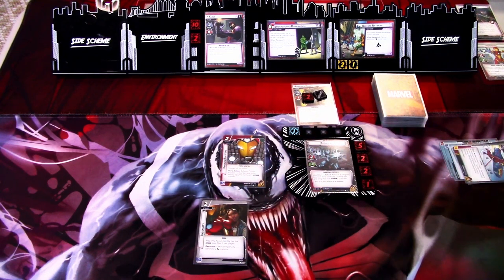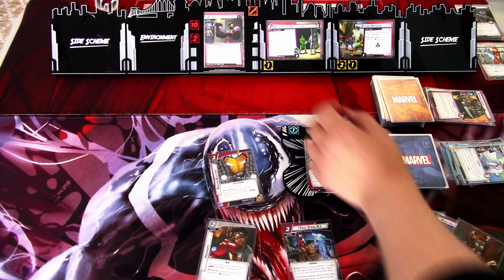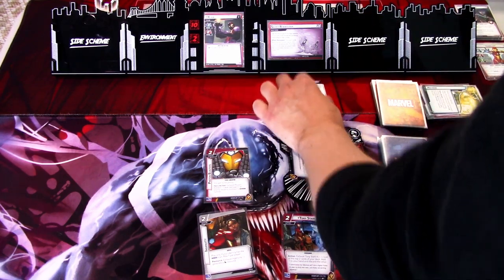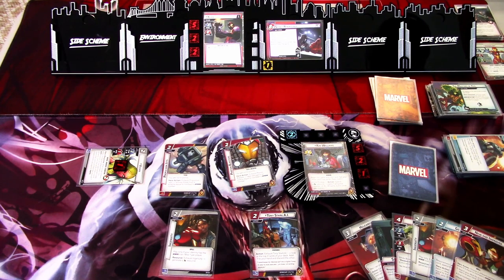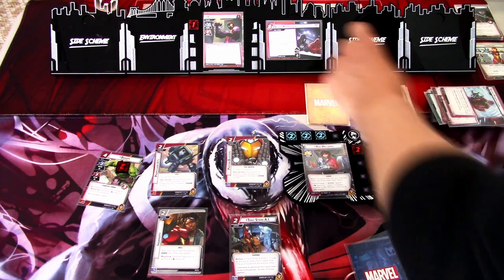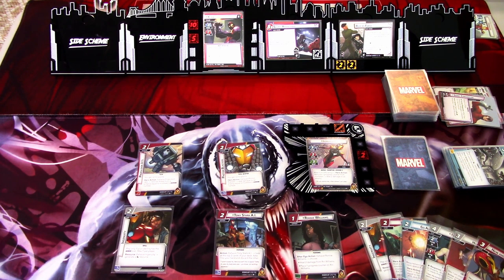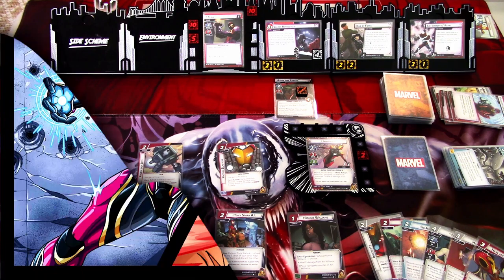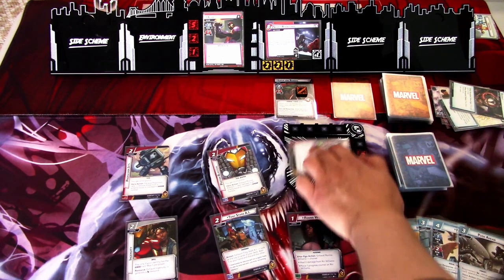Marvel Champions LCG Deck Testing Ironheart Pre-builtLeadership vs. Klaw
In this video I will test out Ironheart's pre-built leadership deck against the trusty Klaw scenario. Let's see how the armor is upgraded and how Ironheart plays.

If you would like to see your deck tested, you can send me an e-mail to and provide a link to your decklist on marvelcb.com. You can also suggest a villain for me to try out the deck with!

Gaming bling:
Tokens, hero and villain boards are from Buy The Same Token:

search for different designs by using the searchwords "Marvel Large mouse pad"